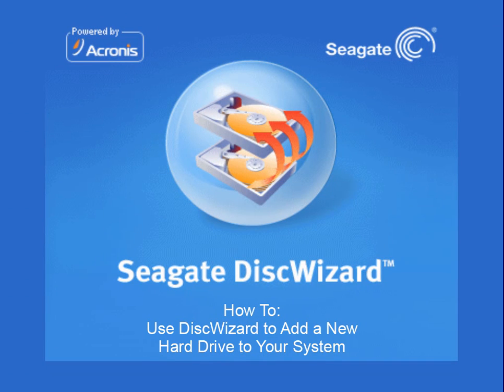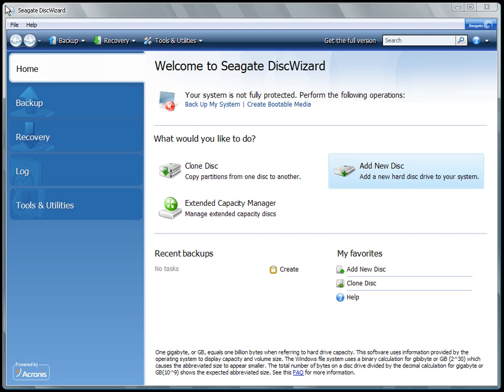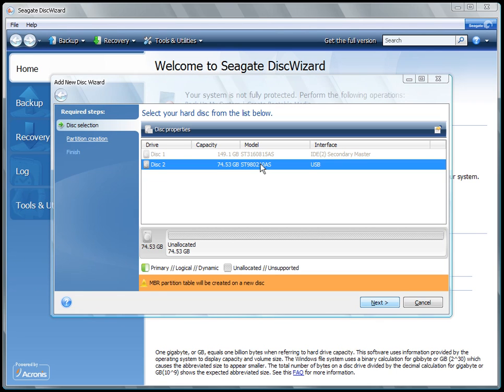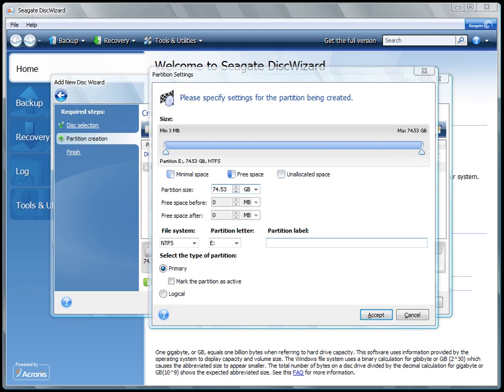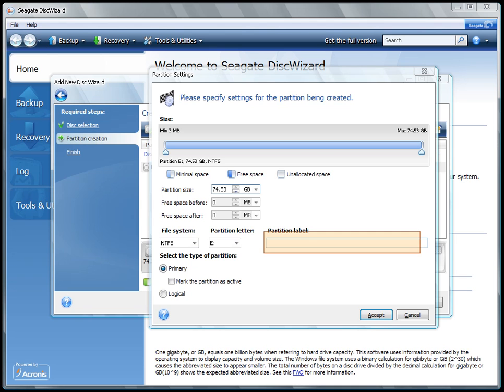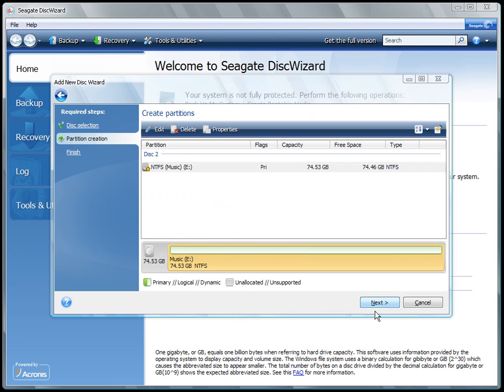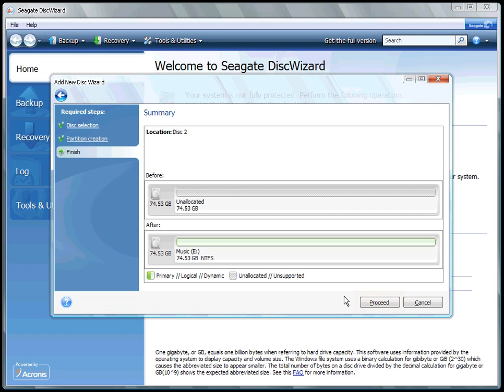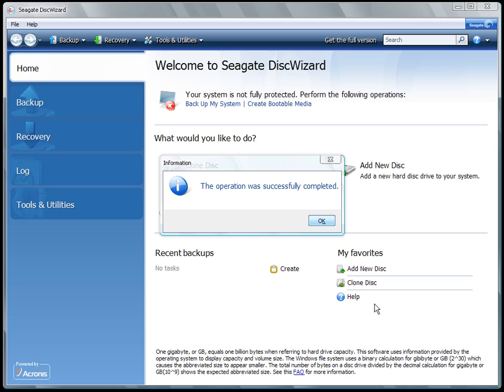Add a New Hard Drive Using DiscWizard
Captivate tutorial for the Seagate DiscWizard Add New Disk feature